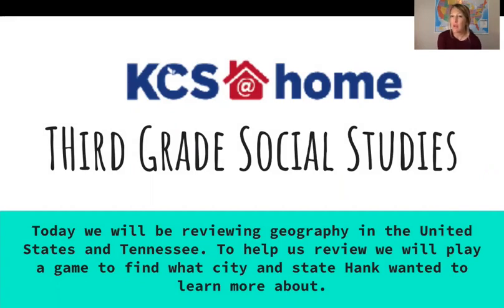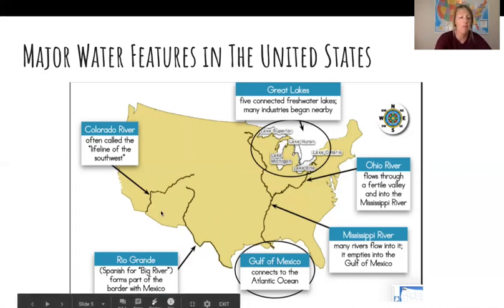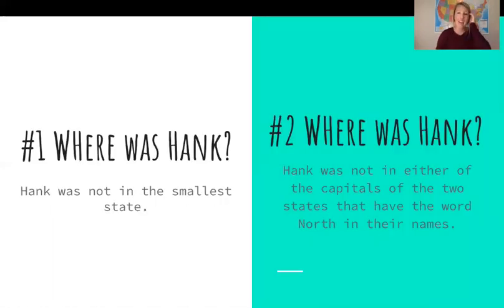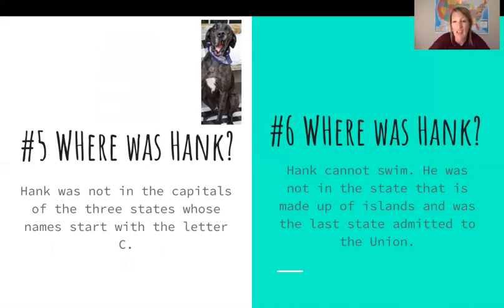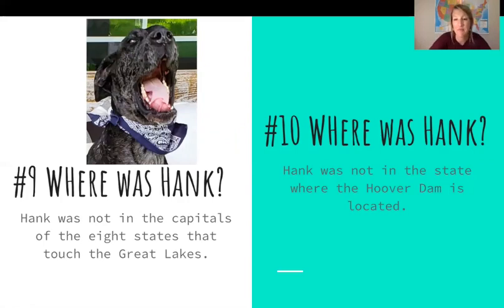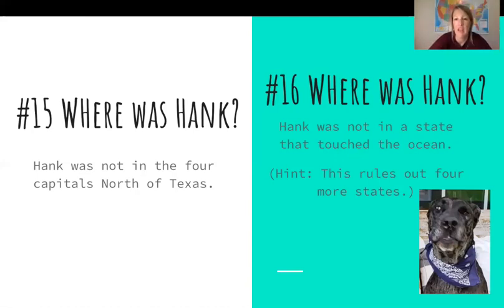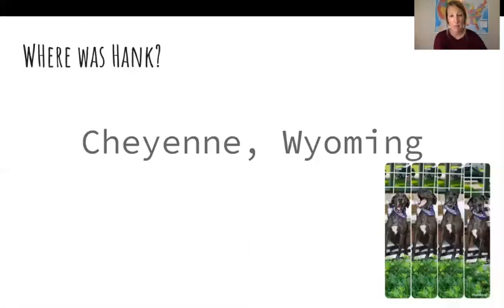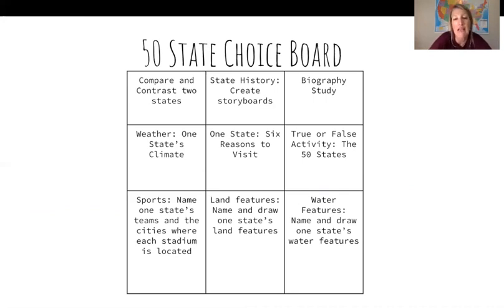KCS@home - Social Studies - 3rd Grade - Week 3